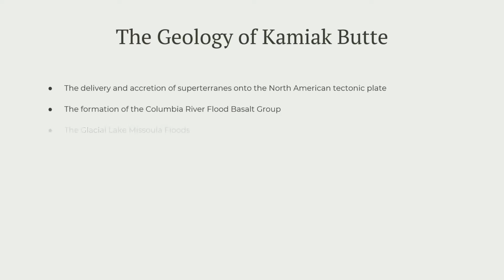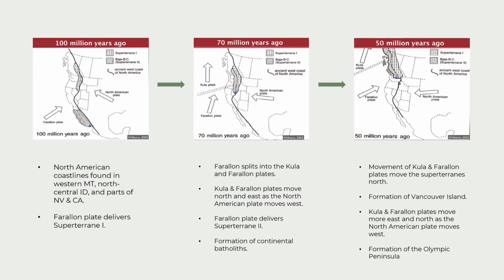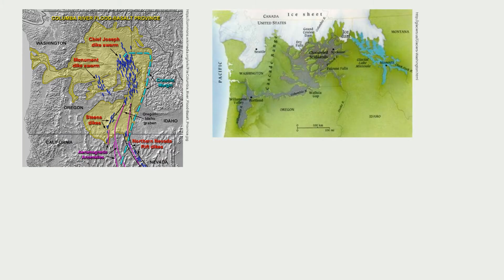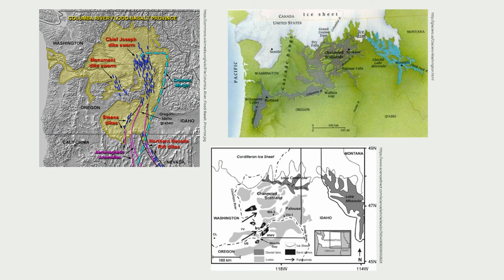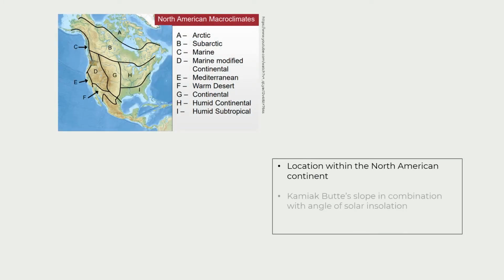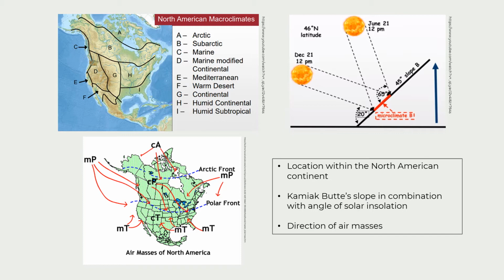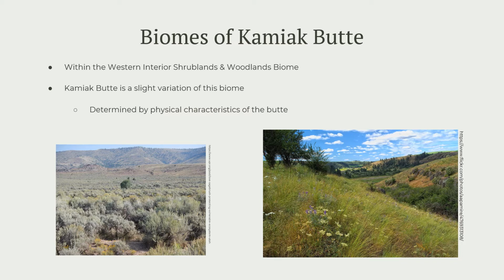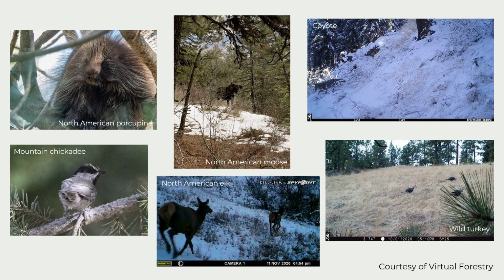The Ecology of Kamiak Butte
Hello, my name is Savannah Swanson, junior at Washington State University, School of the Environment. Today, we will be exploring the ecology of Kamiak Butte.